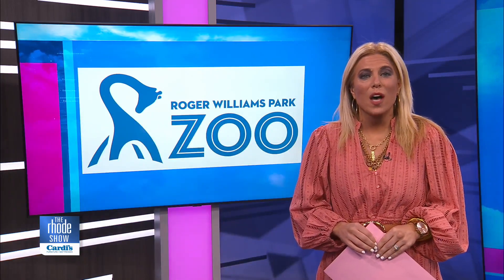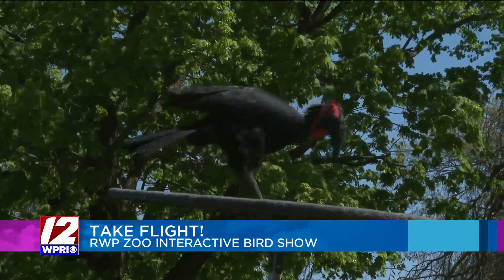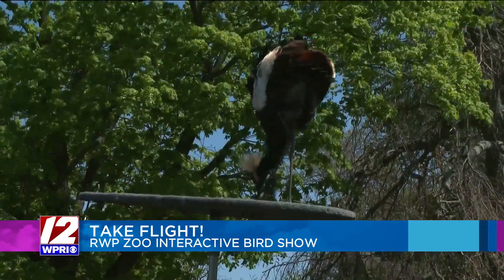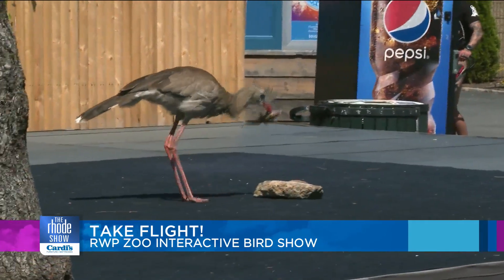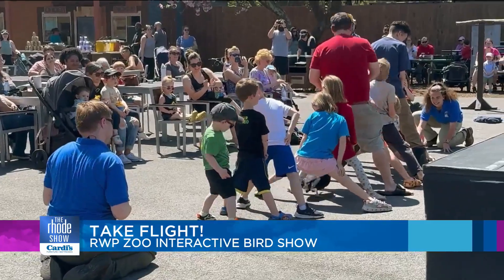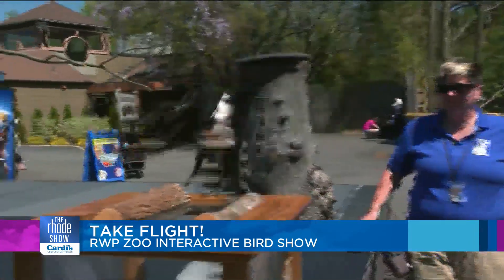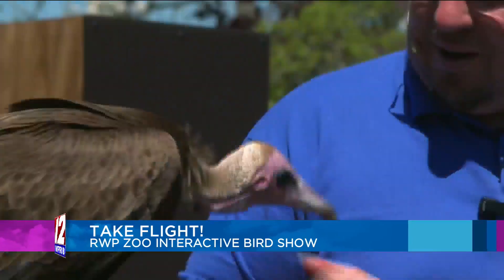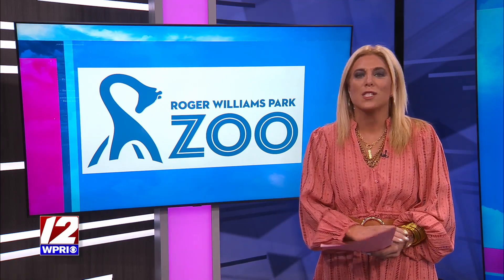Flights of Fantasy at Roger Williams Park Zoo